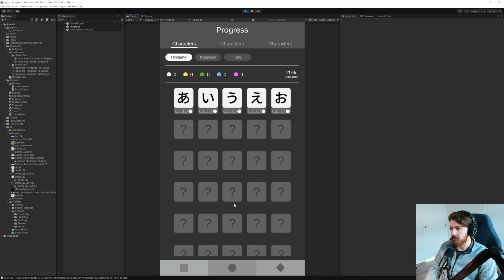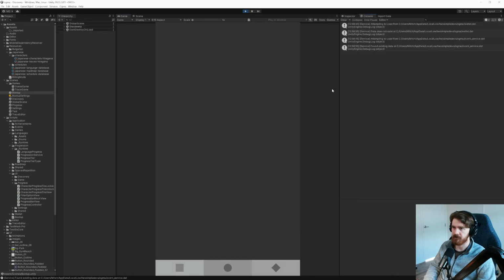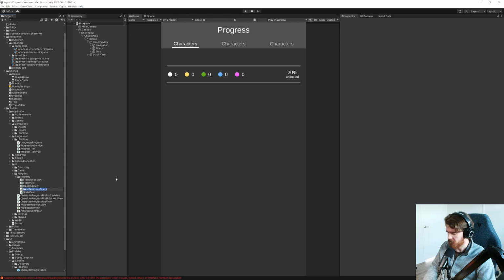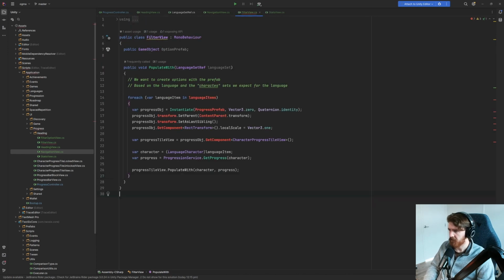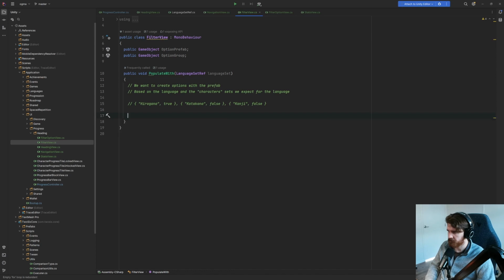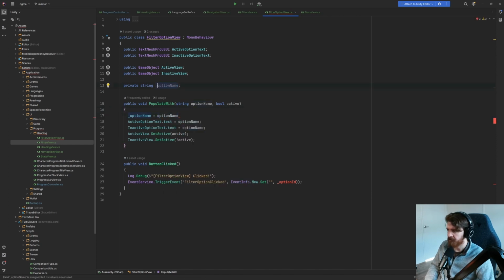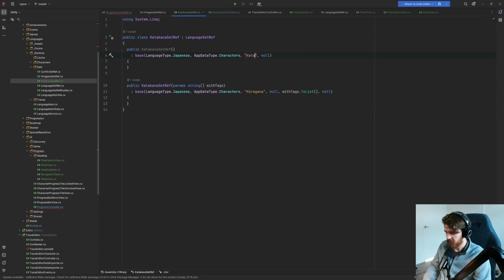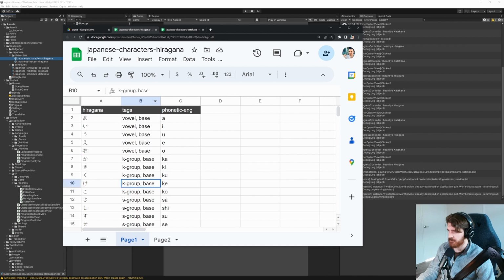Building a language app in Unity | Coding Stream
Hey everyone! Welcome to a gamedev stream where I work on a language learning app in Unity.

This app mixes mobile games with language learning so that you can walk away with a real-world benefit.